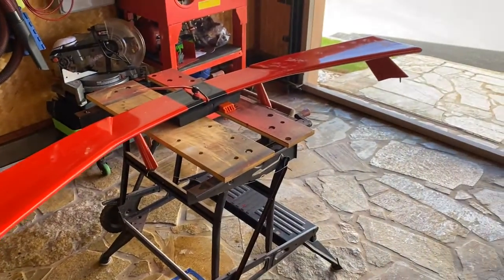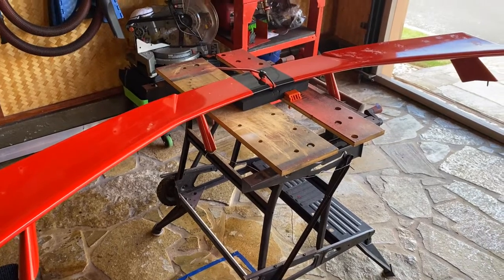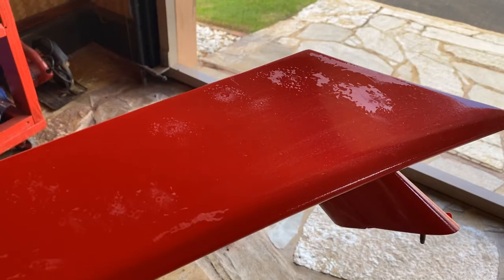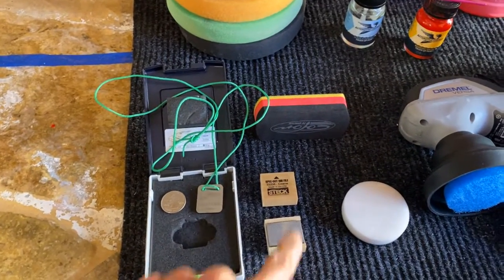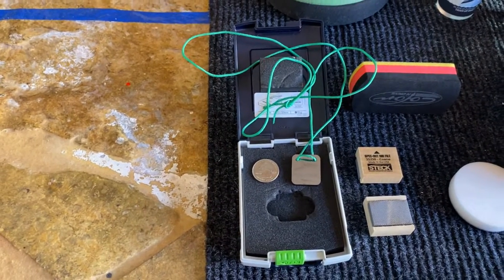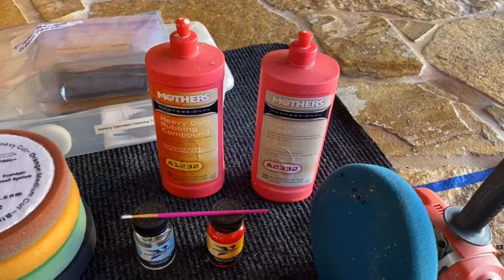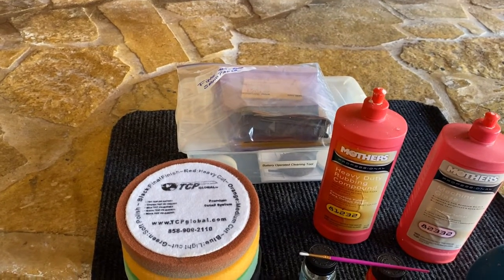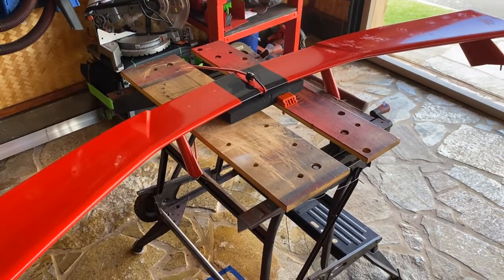C8 High Wing Spoiler Heavy Duty Lacquer Paint Correction - Part 1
Aloha, Today's video is going to be about Heavy Duty Lacquer Paint Correction. The tools I use and the techniques I use to do paint correction are below. DO NOT use these techniques on other types of paint. In this First video of a 2 Part Series on this topic. I will show the mistakes that were made and the corrections I made to those mistakes. The First mistake I made, was spraying the Clear using a Spot Clear with Hardener on a hot day. The Clear went on dry and dried before it could flow to a nice even shine. The Second mistake I made, was not adding Fisheye Additive to the Clear and the Third mistake I made, was trying to bury the dry spots and fisheyes with heavy coats of clear. That caused the fisheyes to become deeper and created sags and runs where I did not have enough light to see them. Downside from painting in your garage with bad lighting and virtually no ventilation.

The First Step is to fill the Fisheyes with a touch up brush using Clear Lacquer and let that dry. The Second Step is to use the tools described below to flatten the surface. The Third Step is to Block Sand those areas as described below. The Final Step is to machine buff the entire top side of the C8 High Wing Spoiler.

Here are the tools and products I am going to use to try to paint correct everything. I have 2 Nib Tools, 1 Coarse and 1 Fine, these are for taking out specks of dust, or if a fly landed on the paint. They are also used for small runs and sags, they are basically mini very flat steel files. The next tool is called a FESTOOL it's about the size of a quarter and is a very sharp piece of very brittle Carbon Steel, if you drop it, it will shatter into a million pieces. This tool is used to shave off minute slices of the uneven clear coat. Then I will be using Wet/Dry sandpaper with progressively finer grits. I will use a hard rubber block to block sand those areas starting with 600 grit then moving to 800, 1200, 1500 and finally 2000 making sure not to sand through the clear. I will then use Electric Buffers with Heavy Duty Polishing Compound until the surface has a Gloss Finish. Then I will use a less abrasive compound to get all of the swirl marks left by the Heavy Duty Compound. That will give it the Ultra High Gloss I want. Then I will apply ceramic Coating to protect the shine. Aloha, Mark